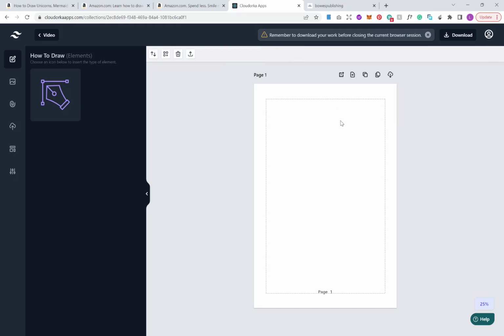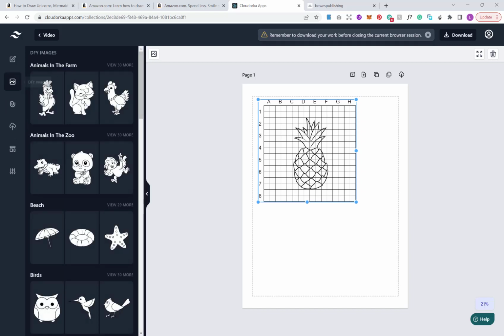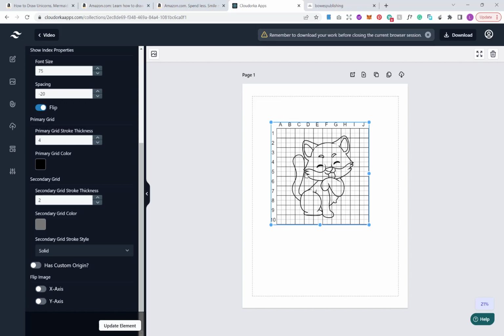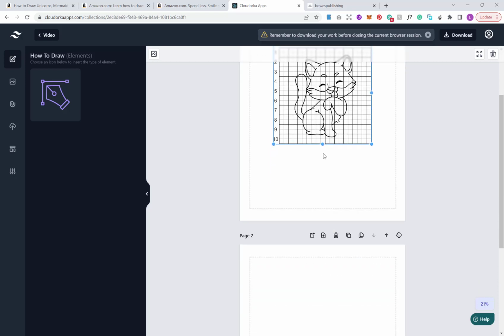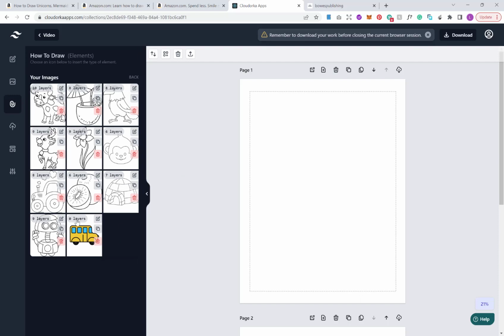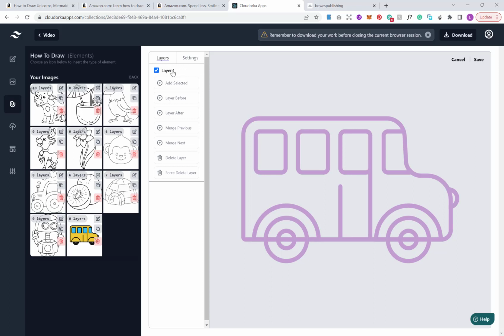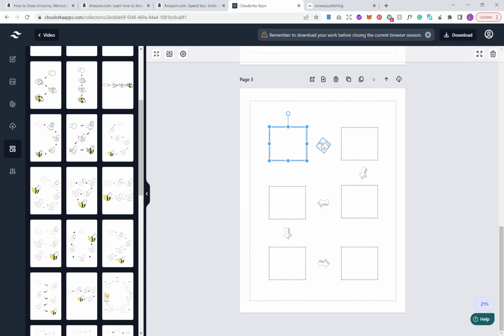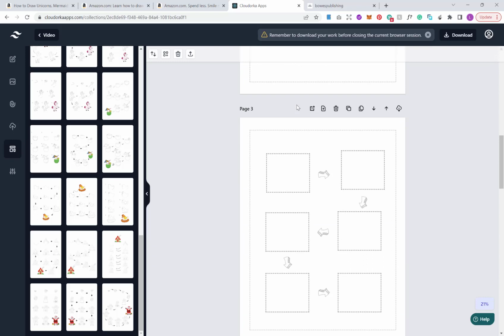How To Draw Generator For KDP + Your Choice Of Puzzle Generator Bonus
This video shows you probably the easiest way to make your own How To Draw Books to publish on KDP.

LAUNCHES 31ST MARCH 2023 @ 11:00AM EST

See what you can choose as a bonus (any non-bundle software)

The How To Draw Generator For KDP is probably the EASIEST way to create your own how to draw books to sell on Amazon KDP. It has a wide range of templates, instructional videos and features to make your own custom books in minutes using a familiar WYSIWYG interface. You can view examples of How To Draw books on Amazon